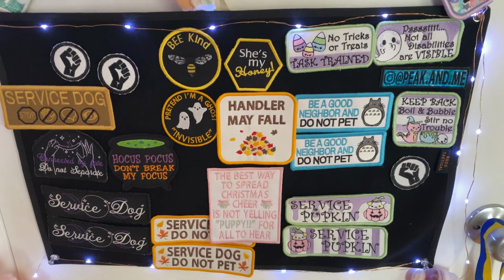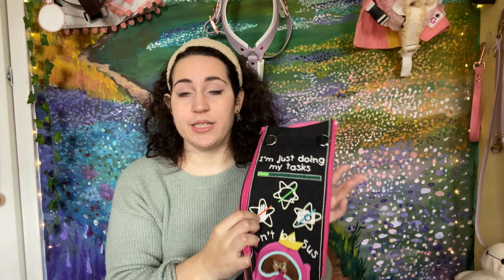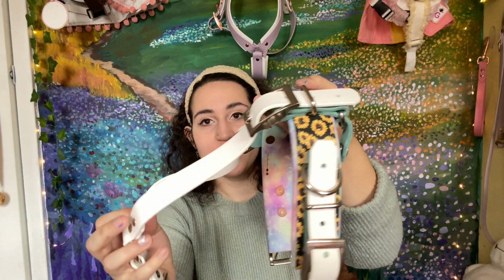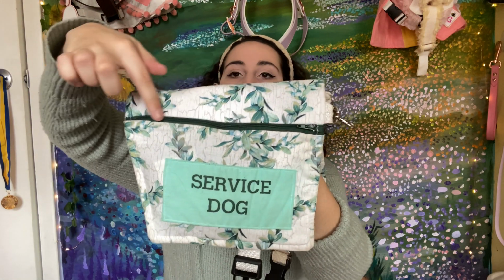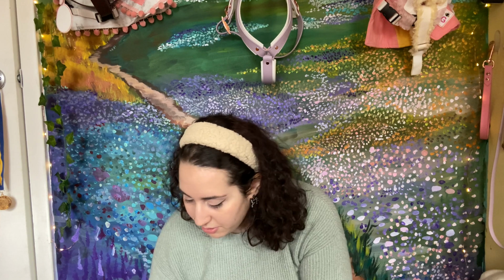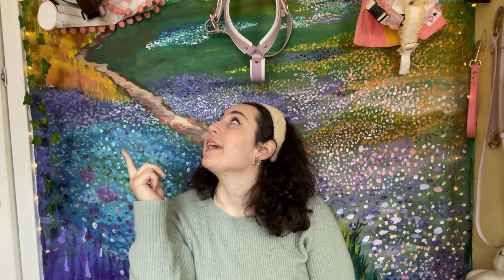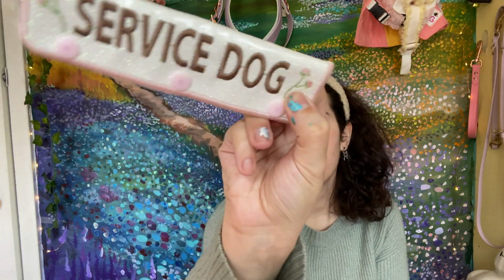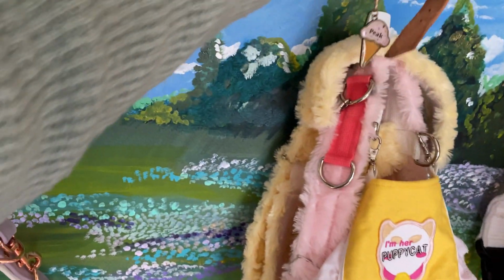My Service Dog Gear Haul and Room Tour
Peak’s service dog gear room and tour! We love our gear let us know your favorites! None of this gear was gifted or given to us for free, and this video is not sponsored.

biothane shop collars and more - Use code Peak15 servicedog sets Ghibli patches biothane shop - Use code Peak servicedog sets medbags, bandanas, vests, patches patches, tabs, leashwraps servicedog sets pastel space set yfront and collars patches velcro cape fluffy collars service dog gear, rope, Use code Peak Custom dog tags Resin dog tags Resin dog tags